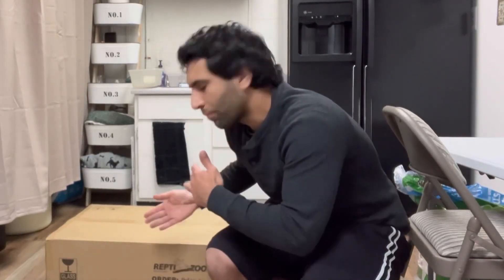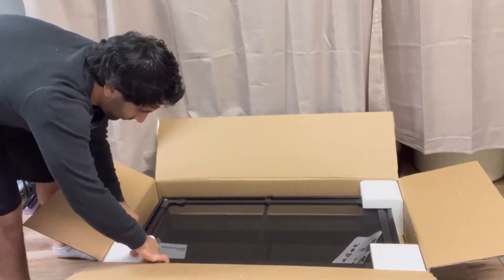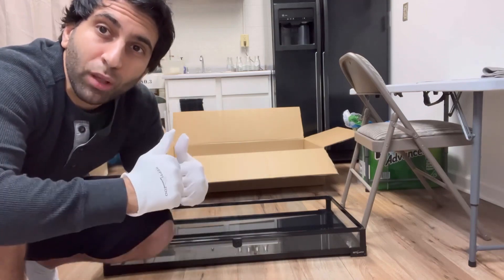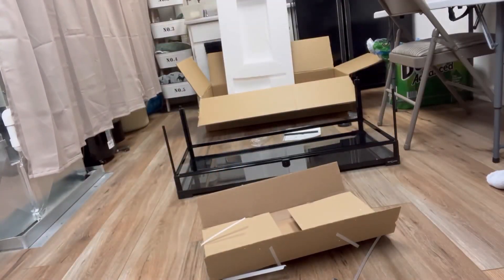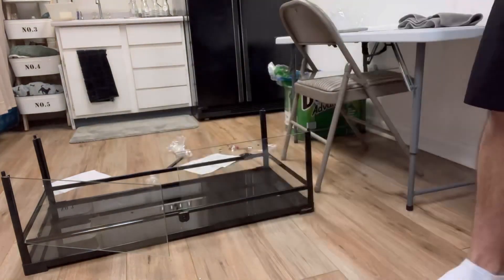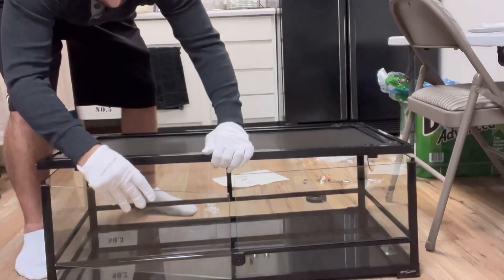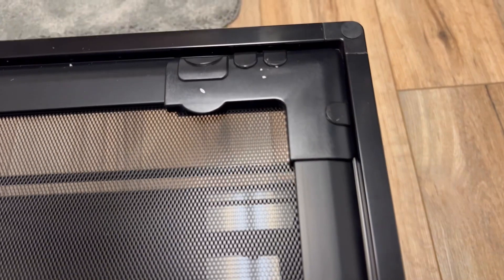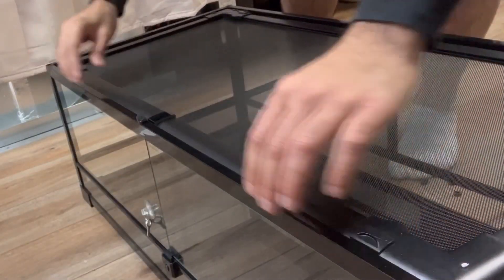How to set up a snake enclosure？Thanks for sharing of